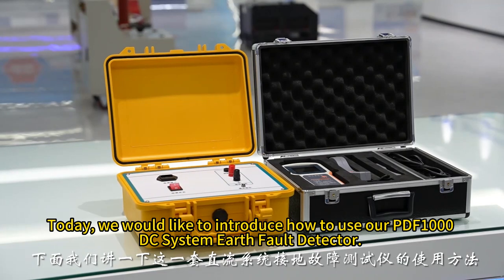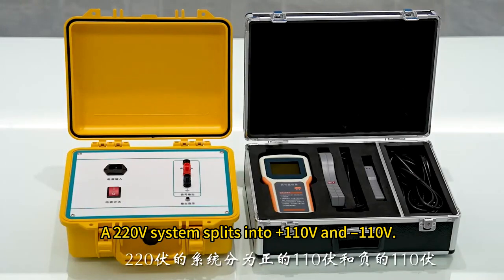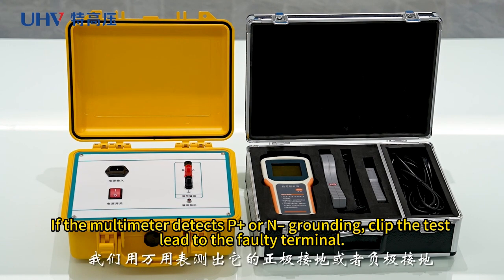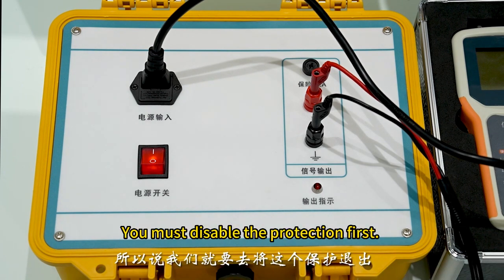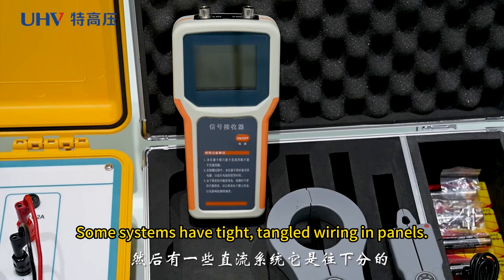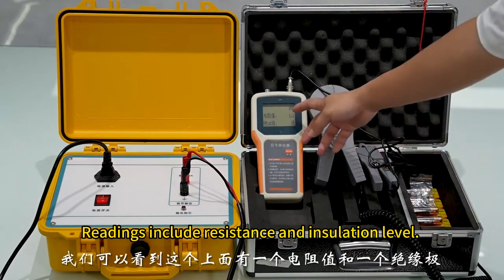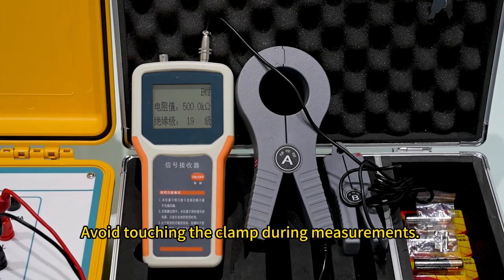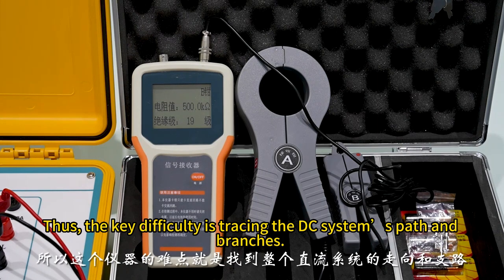PDF1000 DC System Earth Fault Detector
Today, we would like to introduce how to use our PDF1000 DC System Earth Fault Detector.  The device consists of a main unit and a receiver.  The receiver is handheld.  The common grounding systems in China are 110V and 220V.  This system can cover DC power supplies within 400 m.  It can detect ground faults in 99.9% of DC systems on the market.

If you're interest, you can view our official websit uhvtest.com  / cnuhv.com
then i will show you our company

Looking forward to your contact!

Best regards

Tina